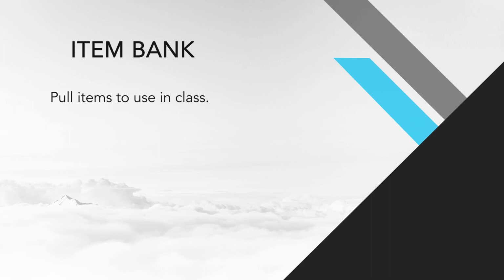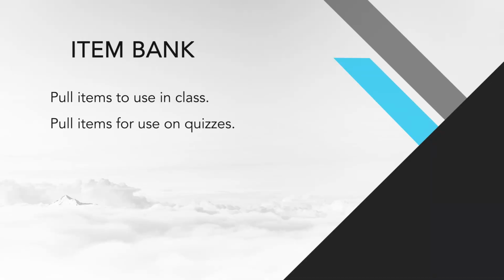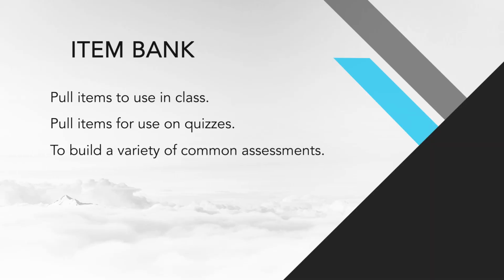The importance of an Item Bank for Standards-Based Grading and Reporting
The Item bank is a vital tool for effective standards-based grading. It's a graphic organizer that provides examples of standards and approaching standards tasks. Teachers collaborate to collect samples for these levels, to aid instruction and assessment.
Teachers will then use the item bank to source items for activities, quizzes, and assessments, ensuring evidence at that standard. A high-quality item bank allows for strategic diagnosis, identifying patterns in student performance and allows for adaptation of the curriculum to enhance student outcomes by aligning with expectations and improving targeted instruction.